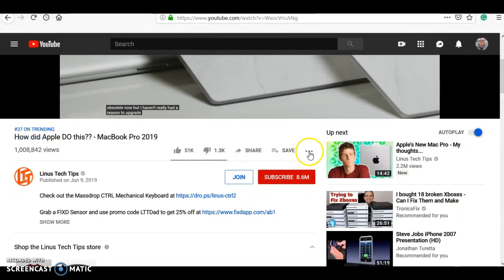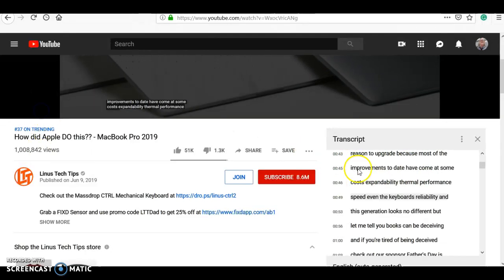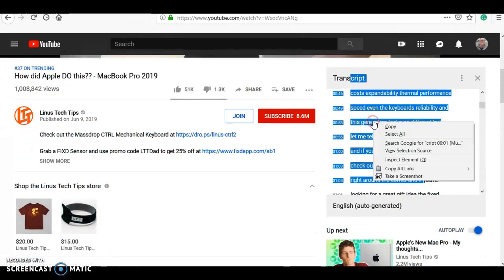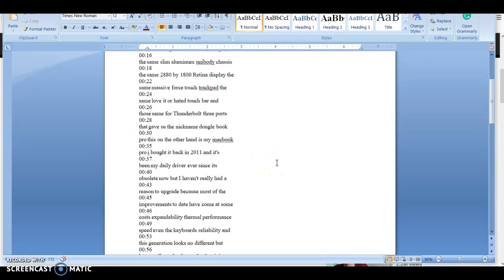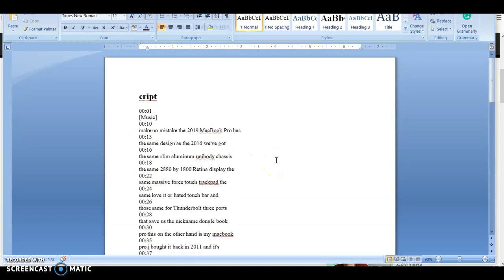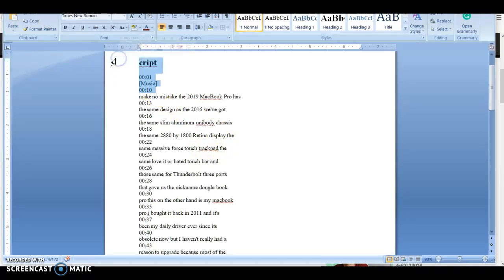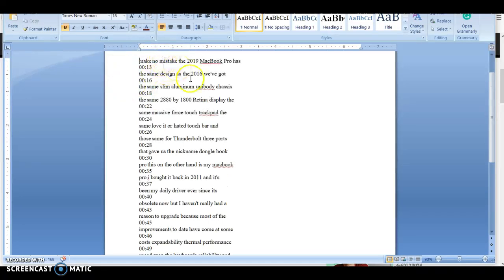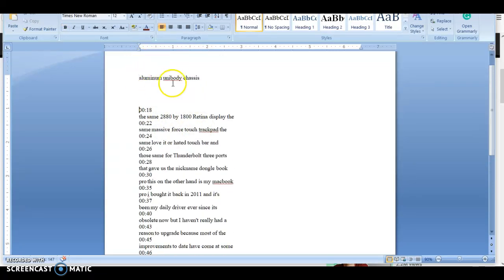Quickly Make a Worksheet for YouTube Videos